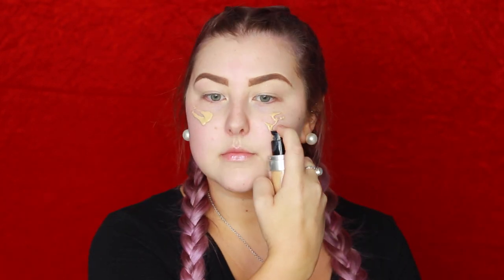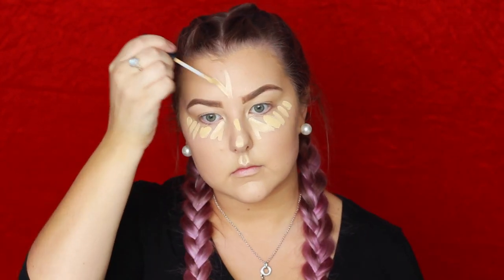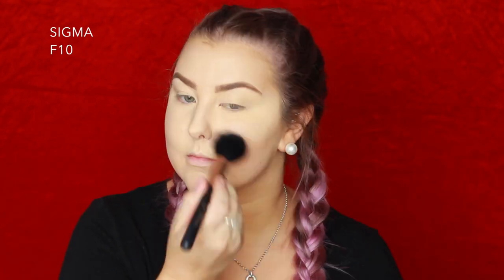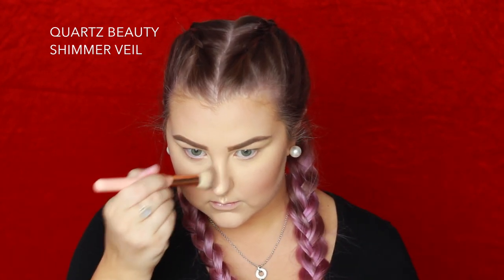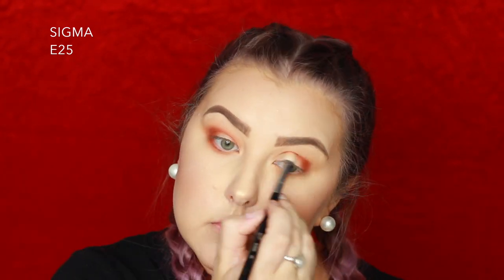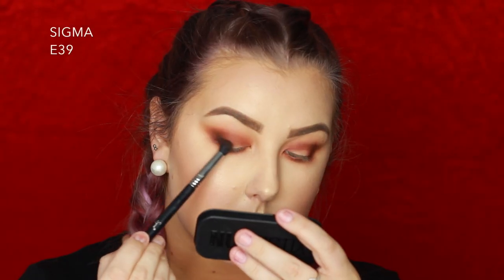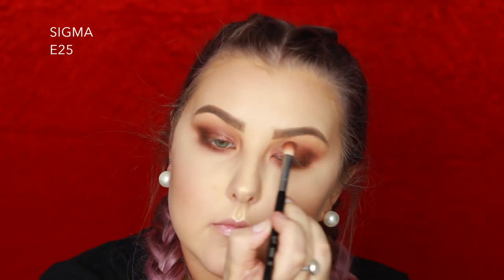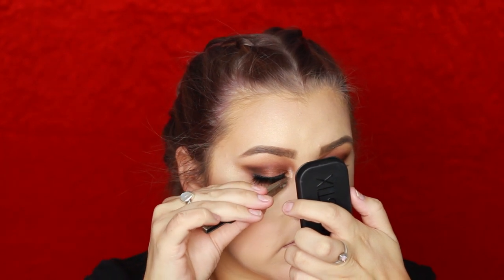Foiled Taupey Pink Eyes & Nude Lips | Makeup Revolution Velvet Rose Palette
MAC Cosmetics Studio Fix Concealer - NC20
MAC Mineralise Skin Finish Natural - Light Plus
Australis Fresh & Flawless Powder - Tan
Inglot Freedom System Powders - 505, 507 & 21
Barry M Tri-Blend Highlighter - Bronze Deco
Covergirl Outlast Active Setting Spray

Makeup Revolution Re-loaded Palette - Velvet Rose
IT Cosmetics No Tug Black Eyeliner
Essence I Need A Miracle Mascara
Eylure Luxe Collection Lashes - Opulent

Makeup Store Lip Liner - Nude Beauty
Karen Murrell Natural Lipstick - Blushing Rose

Quartz Beauty Angled Blush
Quartz Beauty Shimmer Veil
Real Techniques B04

Maduk - Go Home